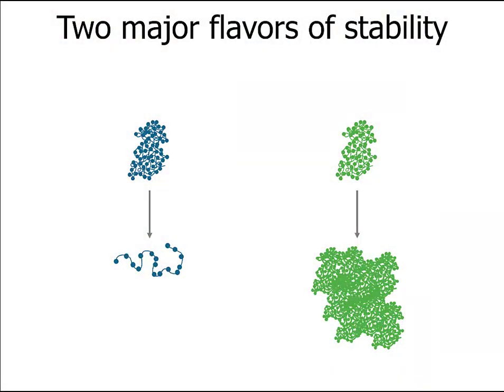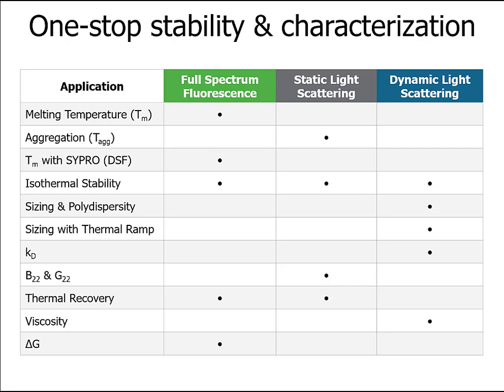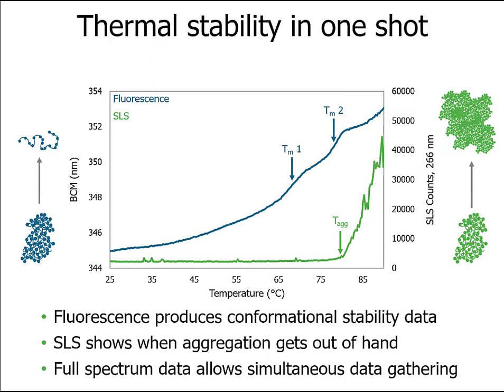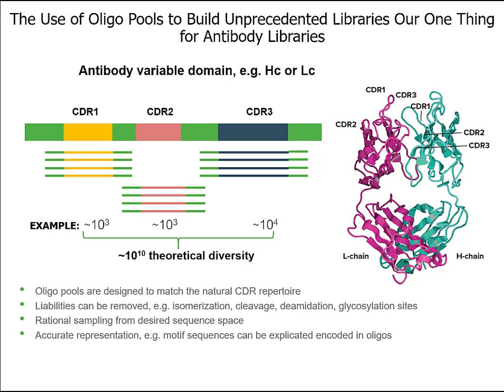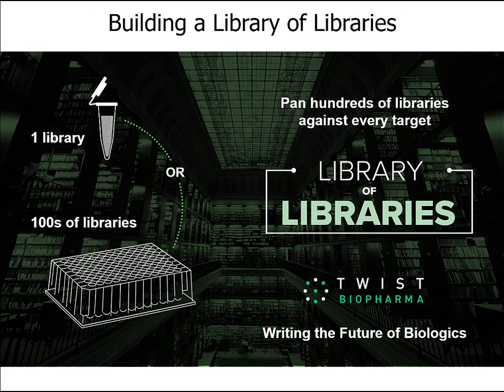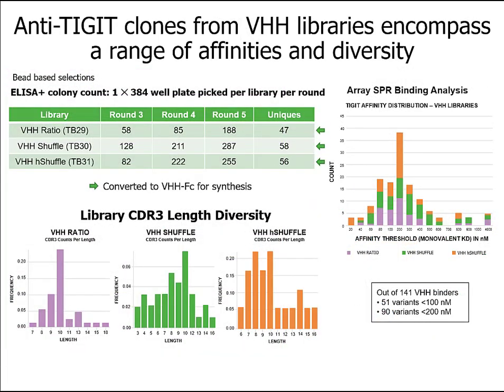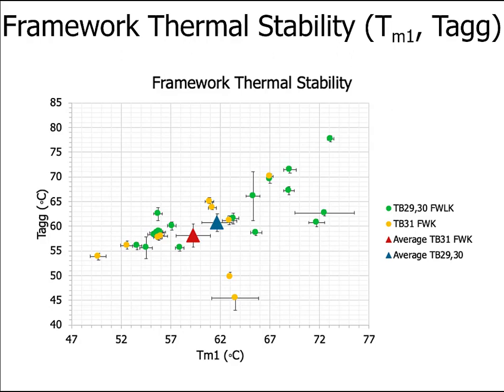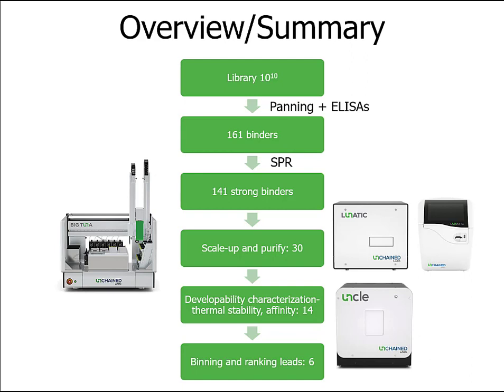Thermal unfolding & aggregation analysis of lead antibodies & variants from synthetic antibody li...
When sorting through a heap of antibody candidates from a library, thermal stability and aggregation data help to separate the good from the bad and the ugly. Twist Biopharma, a division of Twist Bioscience, uses its proprietary DNA writing technology to create large diverse oligo pools (upwards of 106) to develop a range of antibody phage display libraries. These libraries are either broadly applicable to any target or focused on a specific class of tough targets, e.g. GPCRs. Screening Twist’s libraries often discovers a large panel of antibodies to each target, which can be further sorted based on biophysical performance.

In this webinar, Twist Biopharma will show how Uncle fits into their workflow to get an early read on stability, when sample volumes are small, to screen for the best candidates for development. Utilizing this data, they will show how they can winnow their lead candidates down to a smaller number of top candidates to pursue further.

Learning Objectives:

Learn about Uncle’s unique combination of biophysical screening techniques for conformational and colloidal stability
See the advantages of generating phage display libraries from large oligo pools
Understand Twist Biopharma’s capabilities to generate diverse libraries and identify new antibody candidates
See how Twist Biopharma’s workflows screen and refine libraries down to strongly binding, stable lead candidates

Speakers:
Aaron K. Sato, Ph.D.
CSO, Biopharma
Twist Biopharma, a division of Twist Bioscience

Kevin Lance, Ph.D.
Marketing Manager
Unchained Labs